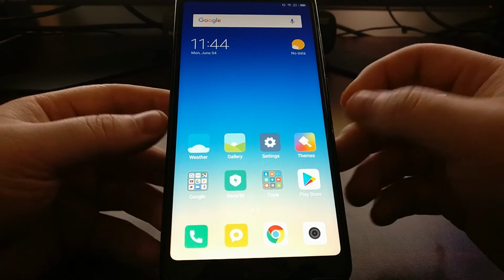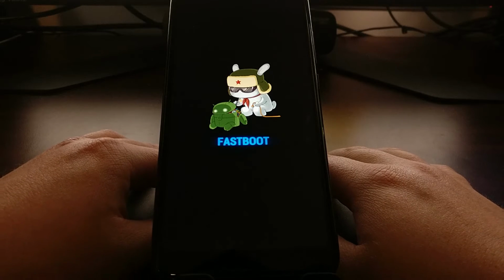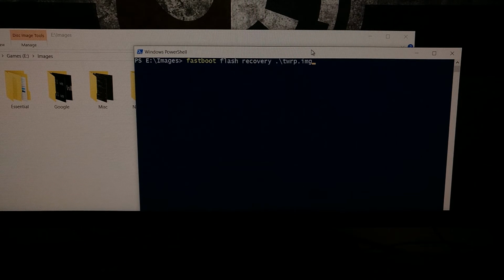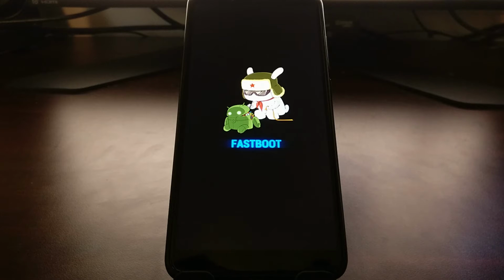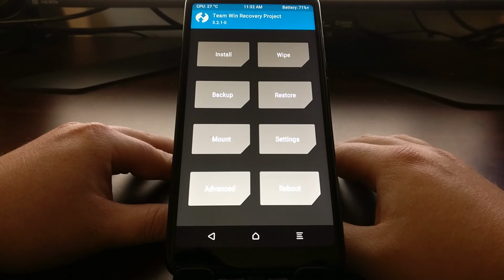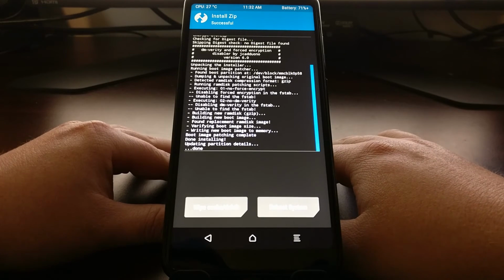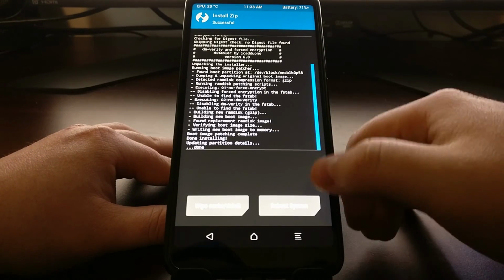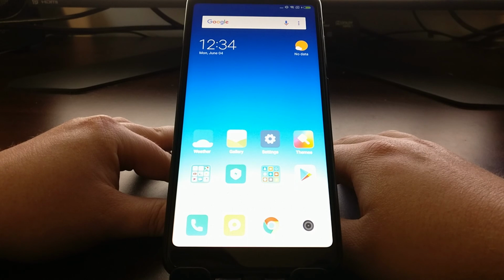Redmi Note 5 | Installing TWRP Custom Recovery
Xiaomi's smartphones are generally well-received by the developer community so I wanted to talk about some popular mods for the device. This tutorial will walk you through how to install TWRP on the Redmi Note 5, Redmi Note 5 Pro, and the Redmi Note 5 Plus.